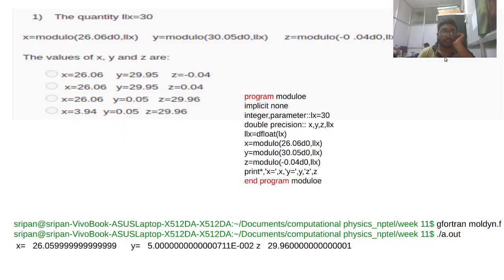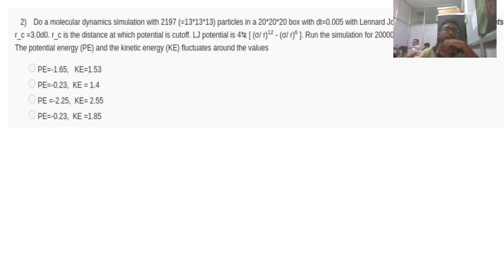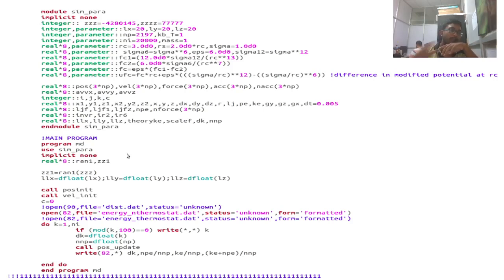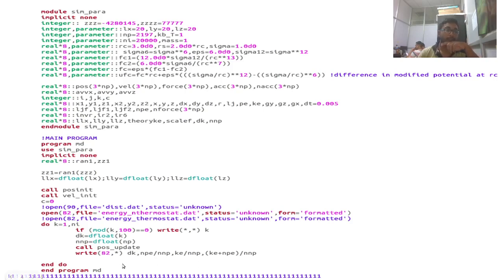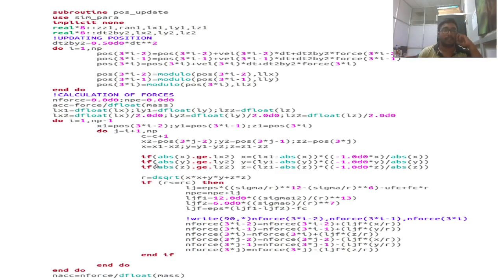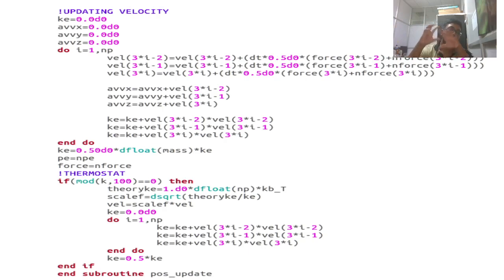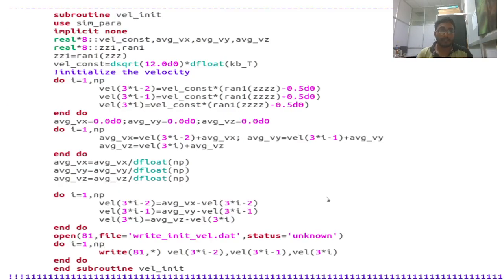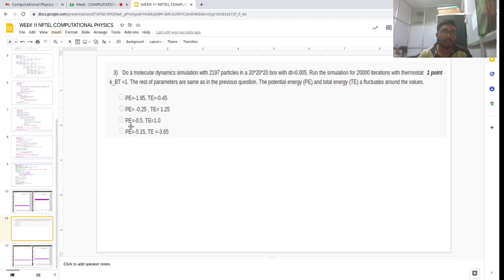NPTEL COMPUTATIONAL PHYSICS LIVE INTERACTING SESSION WEEK 11 LECTURE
In this lecture, I discuss about molecular dynamics simulations with or without thermostat using Lienard Jones Potential. With thermostat being active, the system will act as a NVT system while without thermostat, it will act as NVE system.